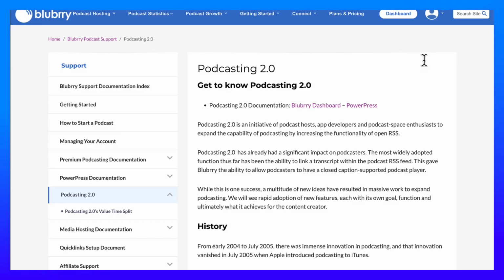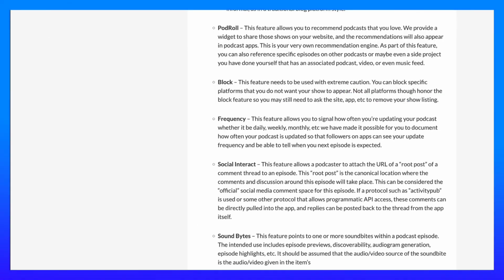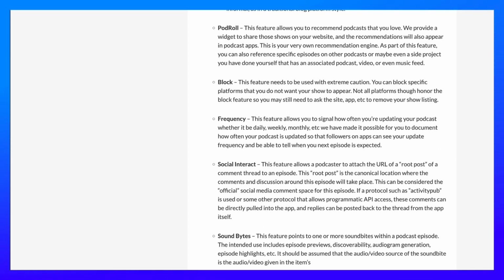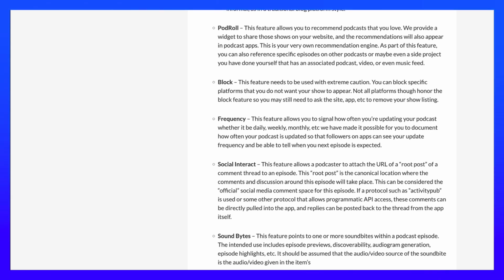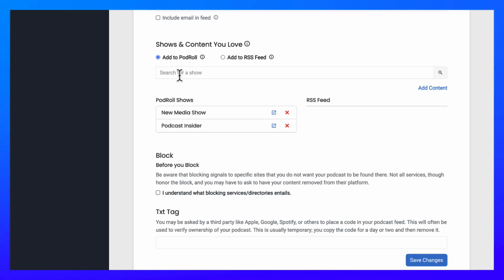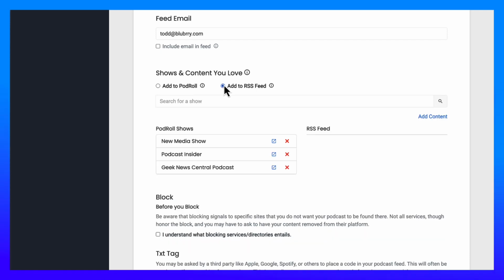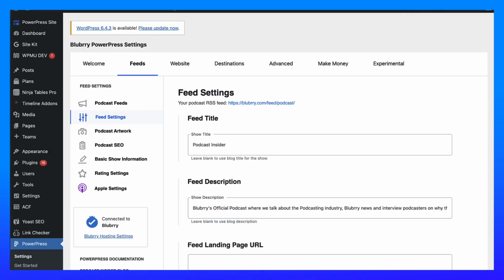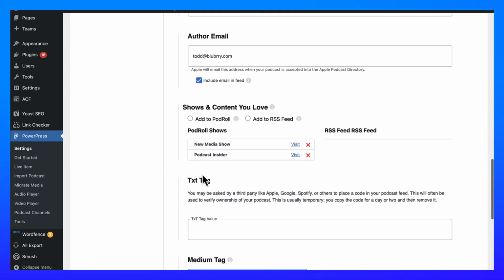Blubrry Podcasting Feature - Podroll - Podcasting 2.0 Enhancements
This feature allows you to recommend podcasts that you love. We provide a widget to share those shows on your website, and the recommendations will also appear in podcast apps. This is your very own recommendation engine. As part of this feature, you can also reference specific episodes on other podcasts or maybe even a side project you have done yourself that has an associated podcast, video, or even music feed.